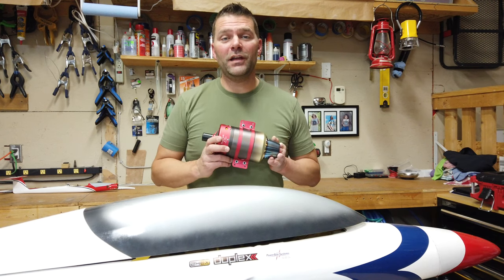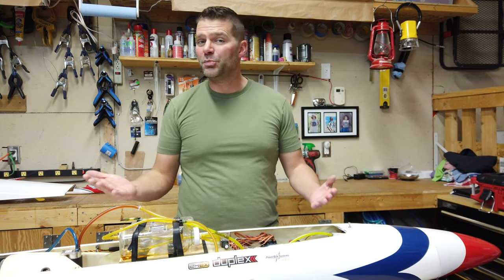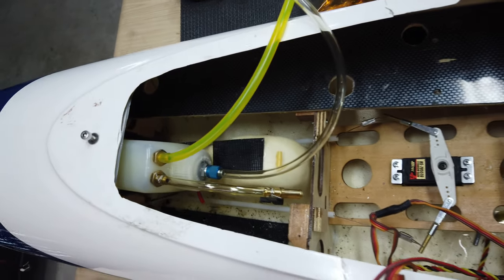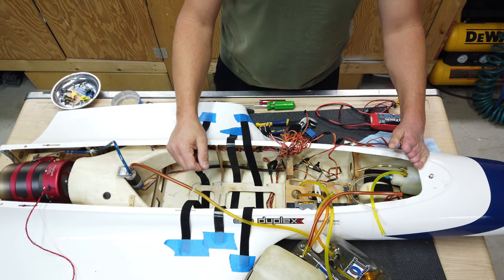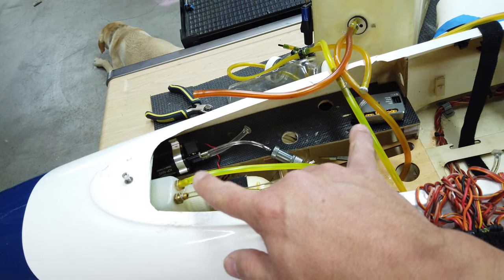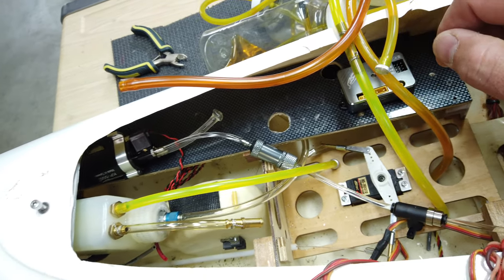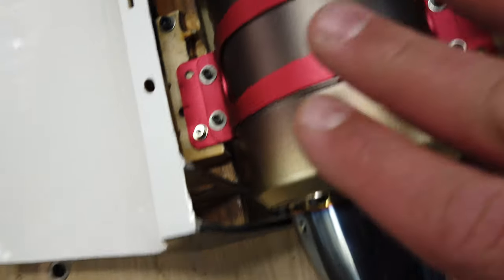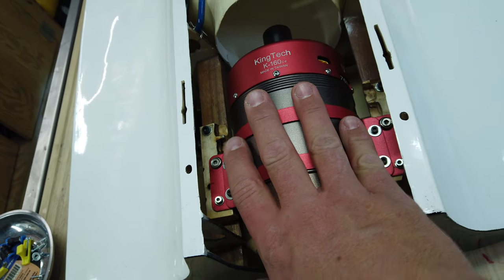How To Install A Gas Turbine Engine - Part 1 of 2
rcjets turbine turbineinstall Many viewers have asked for this video of How to install a gas turbine engine so here it is. This is video 1 of 2. Second will be out soon and linked below. While this is somewhat specific to the Kingtech 160 G4 engine I kept is as general as possible so it would apply to other brands of turbine.

Check out the lineup of turbines on our site!